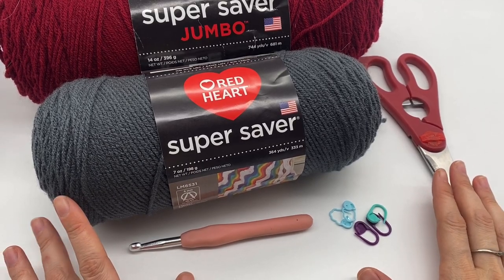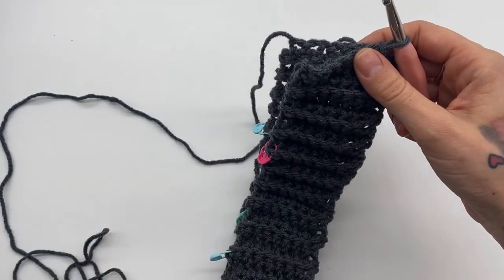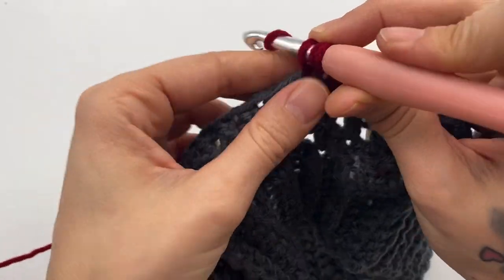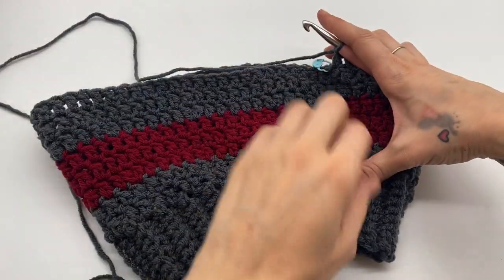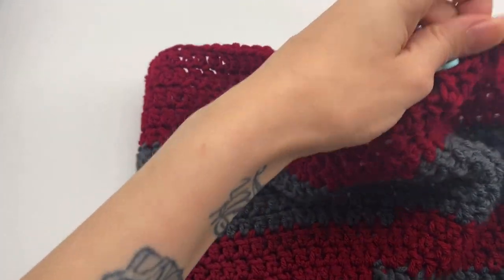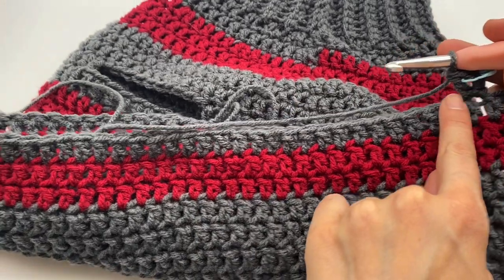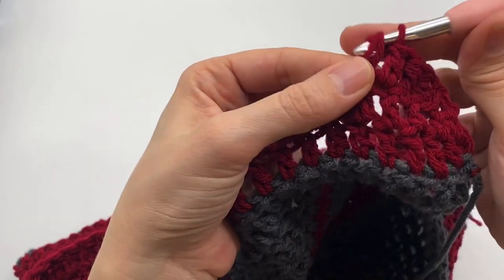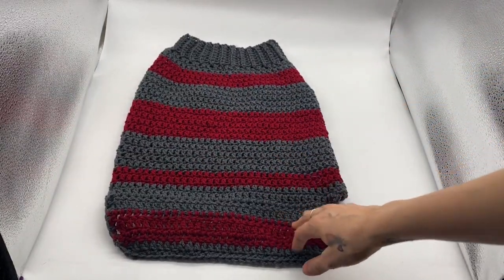Crochet How to - Easy Crochet Dog Sweater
Today I will show you how to Crochet How to - Easy Crochet Dog Sweater

This crochet dog sweatshirt is for medium sized dogs.

It will be easy to customize for your dog size!